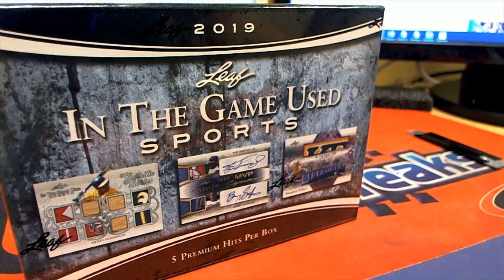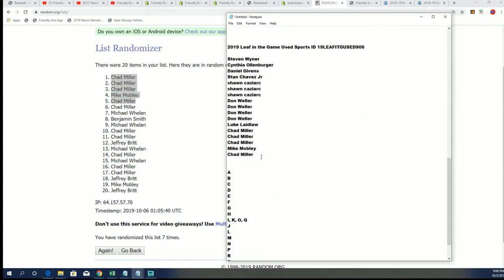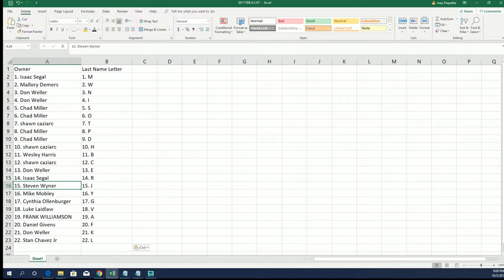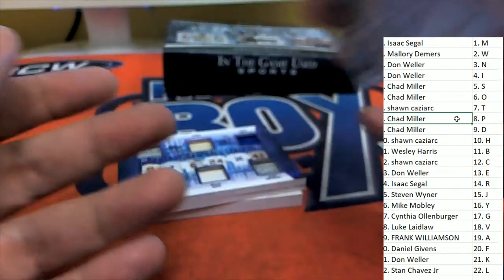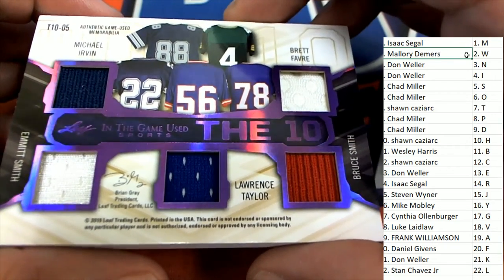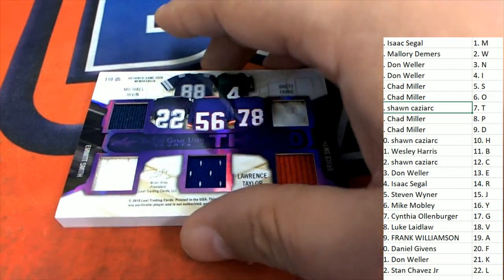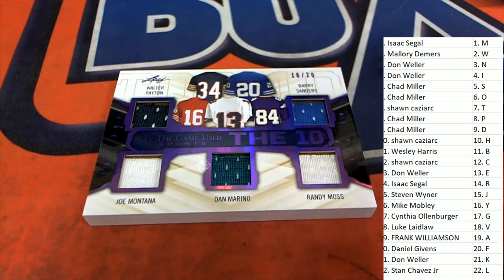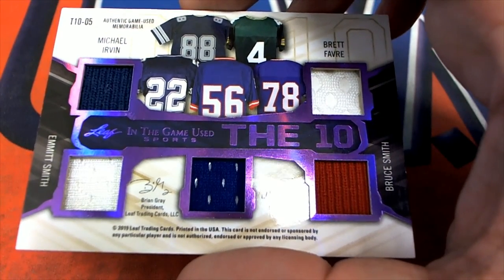2019 Leaf in the Game Used Sports FILLER B & BREAK ID 19LEAFITGUSED906